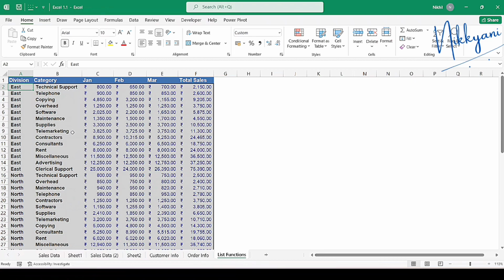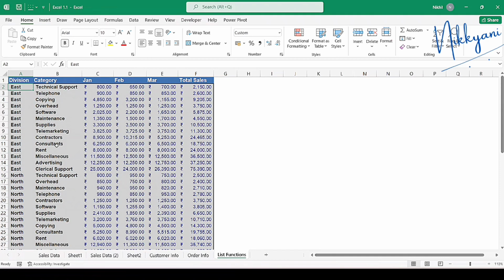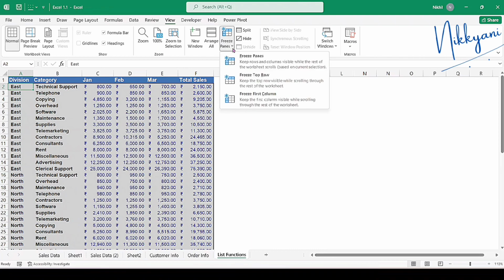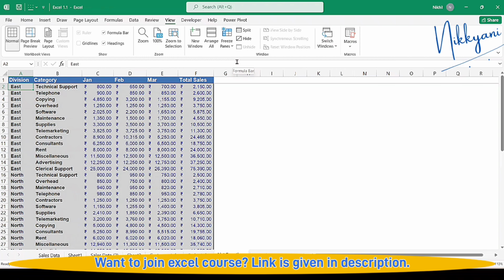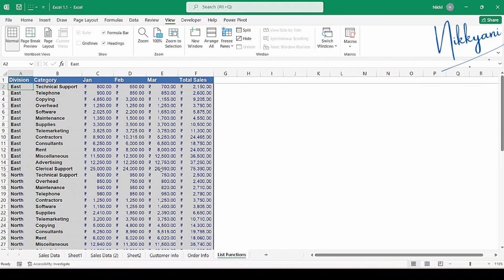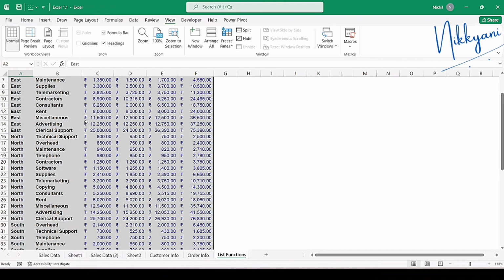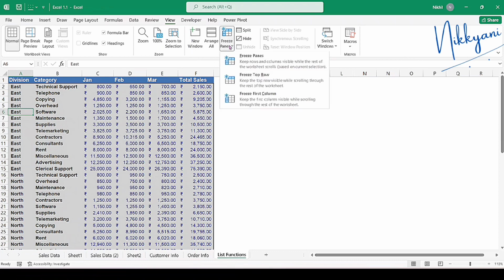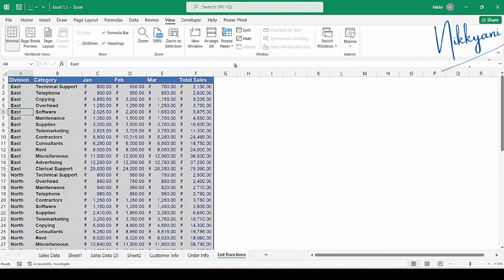How to Freeze Panes in Microsoft Excel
In this video, I am going to explain how to Freeze Panes in Microsoft Excel.